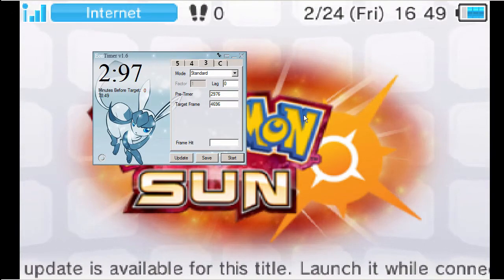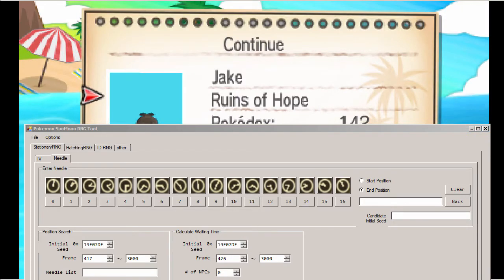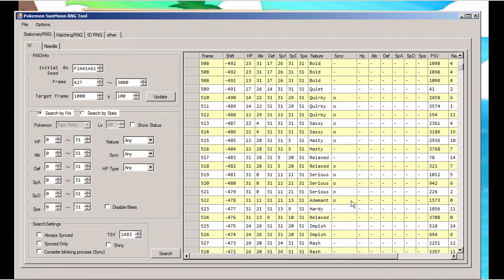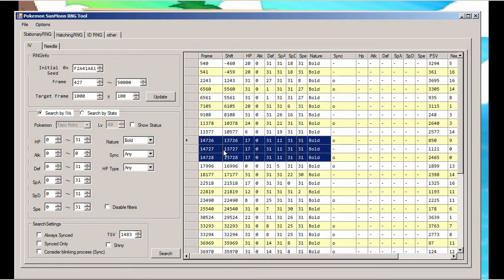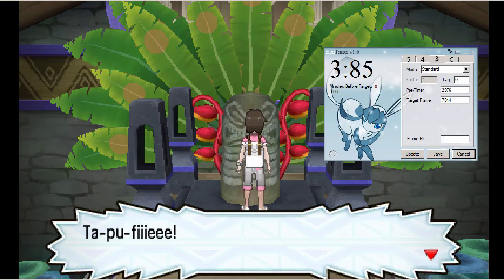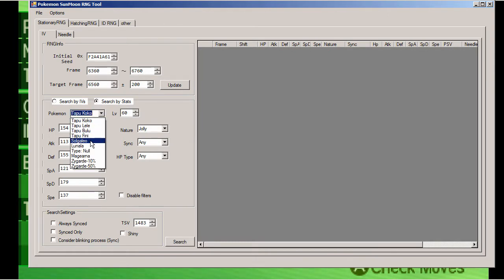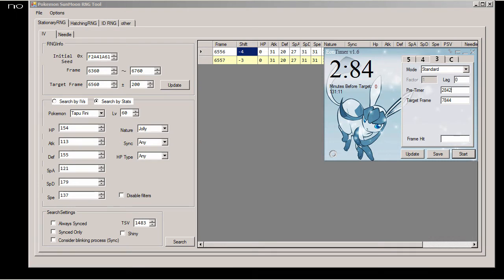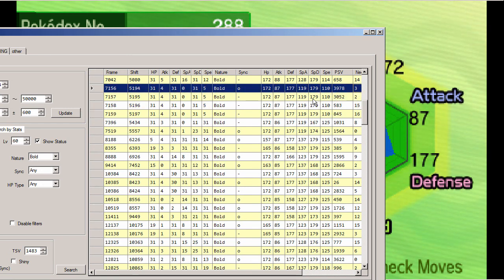HOW TO GET EASY PERFECT STAT/HIDDEN POWER/NATURE LEGENDARY POKEMON IN SUN MOON (RNG ABUSE TUTORIAL)